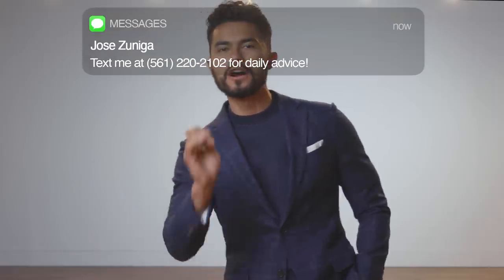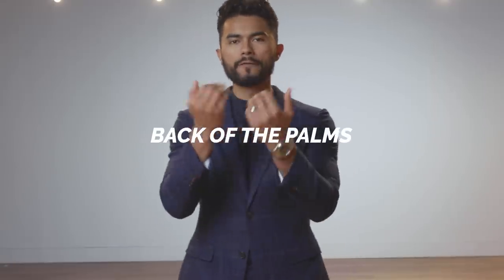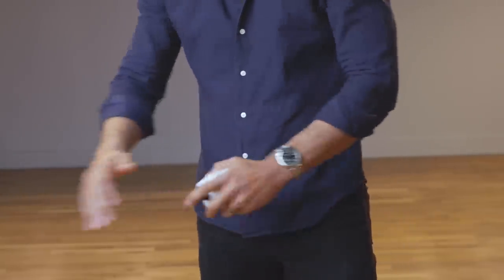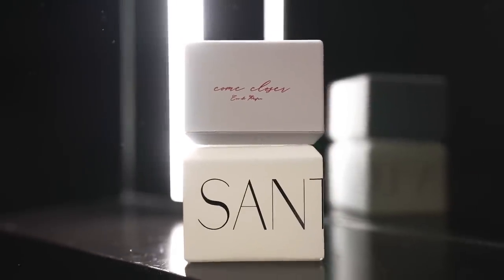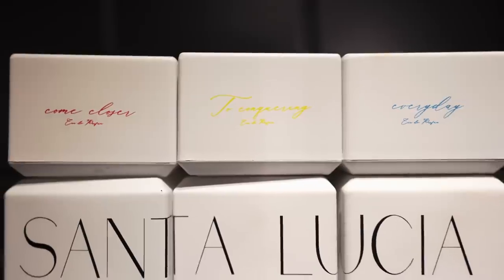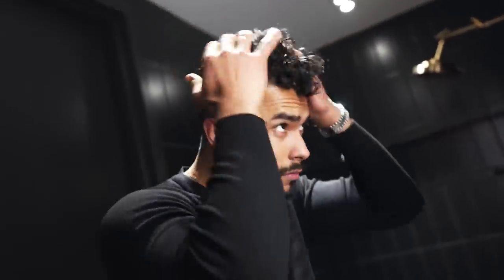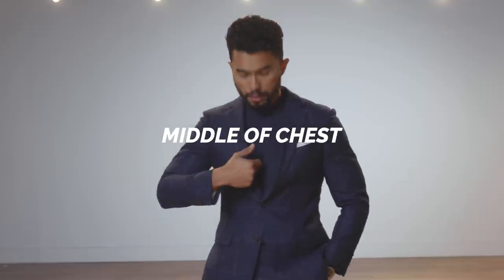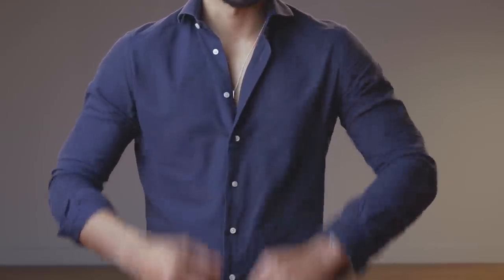7 Body Areas You Should Apply Fragrance On (But Never DO)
Santa Lucia fragrance line is now live!